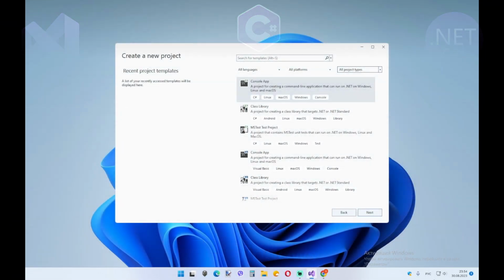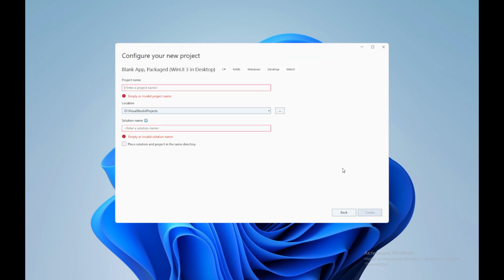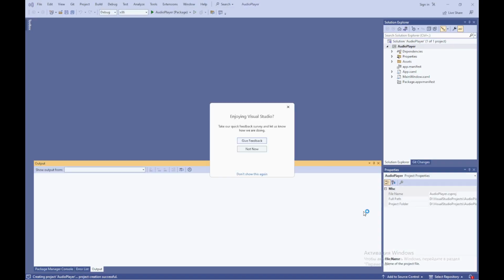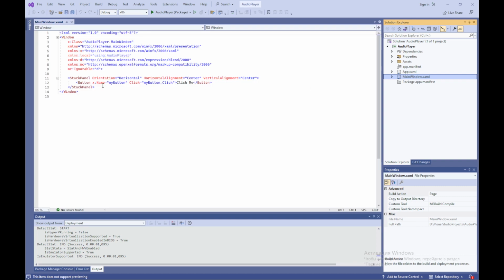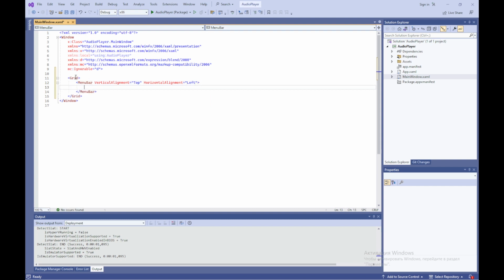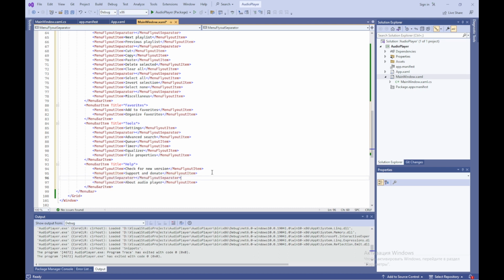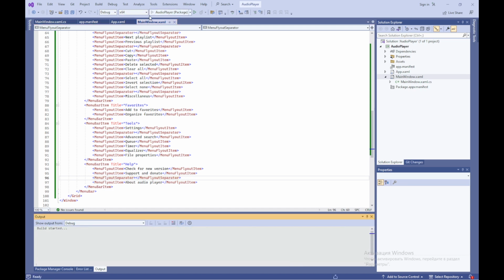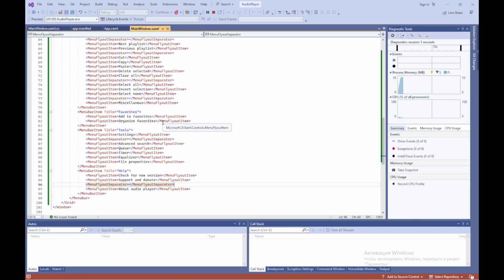Building an Audio Player: Designing the Main Menu in WinUI Using XAML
Learn to build a main menu in minutes! Our video tutorial will guide you through the entire process, from start to finish.